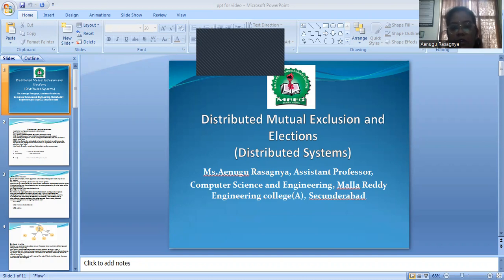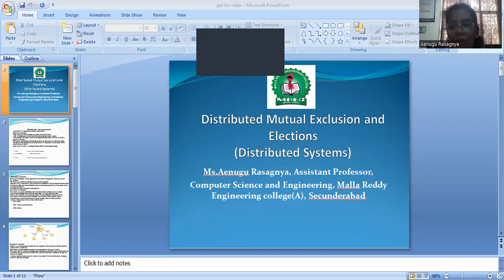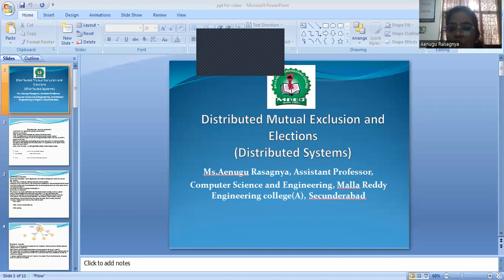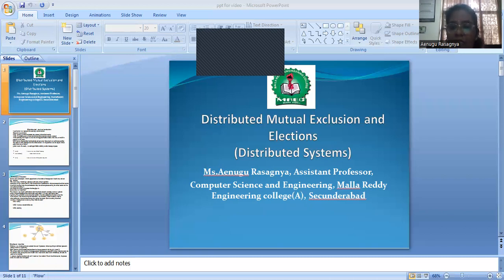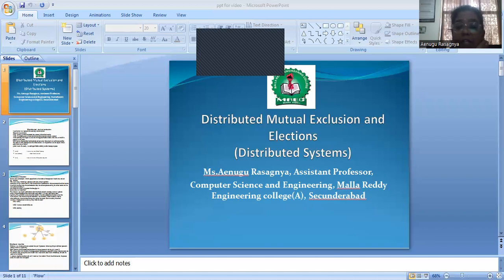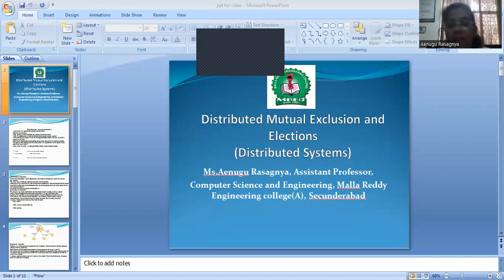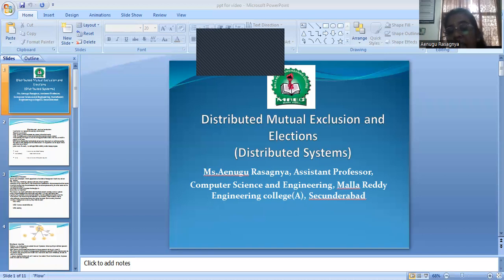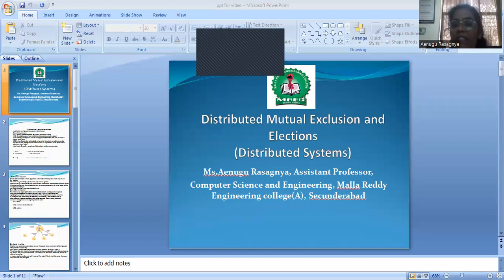Ms Rasagnya Distributed Systems